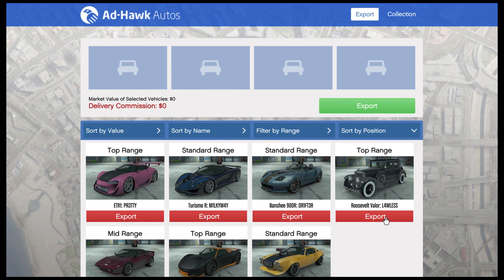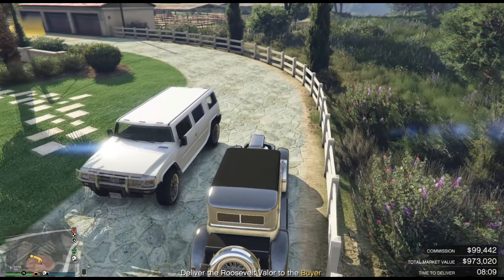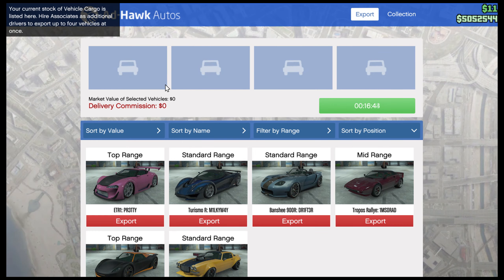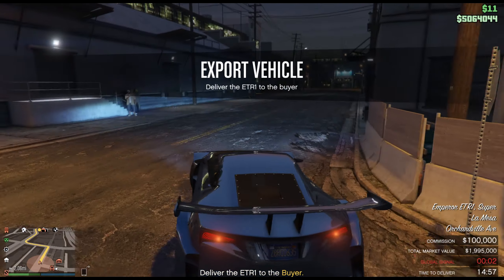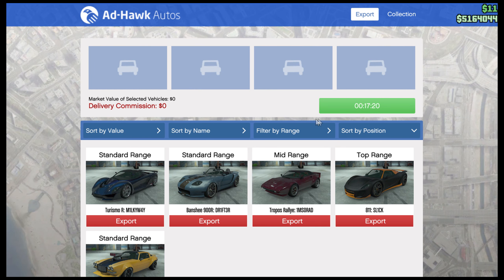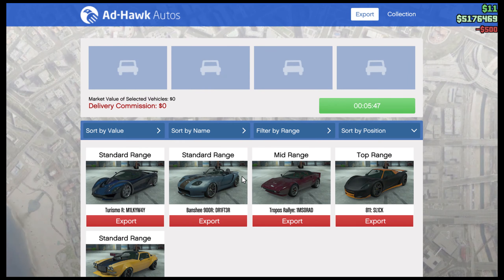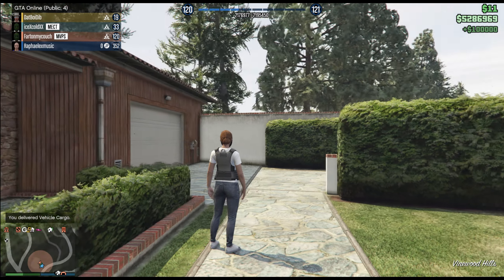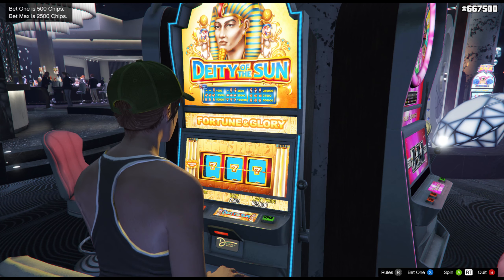Do this to get Rich in GTA 5 Online Fast & Easy!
A money guide on how to make money in gta with tips and tricks in GTA online  on How to make money solo fast and easy in GTA Online.

In this GTA 5 video, I will be showing you a Step by Step solo money guide with tips and tricks to make money in gta 5